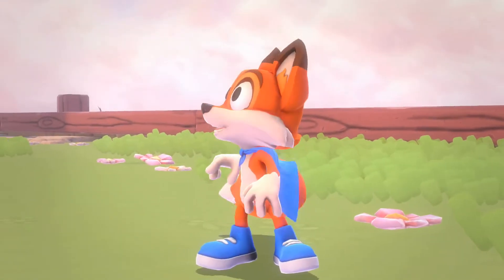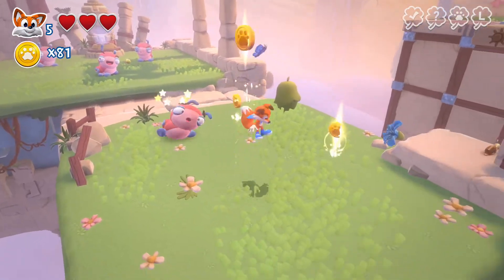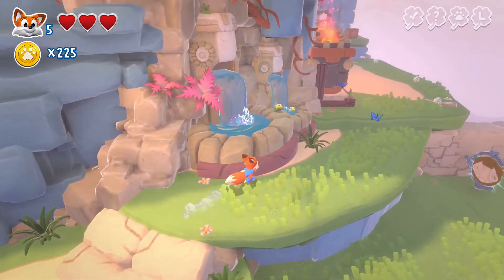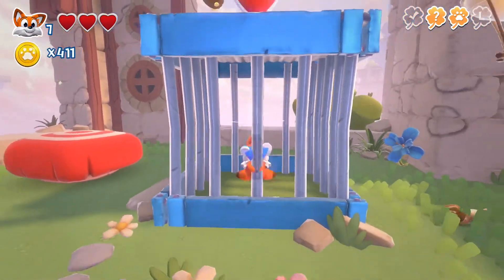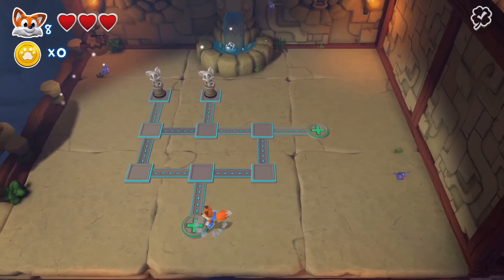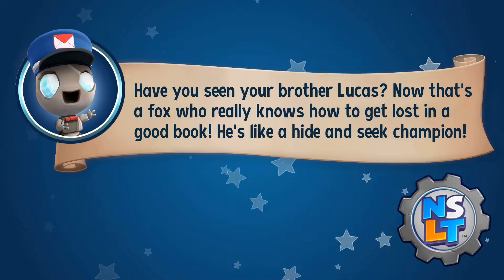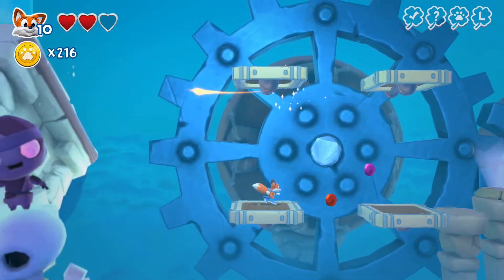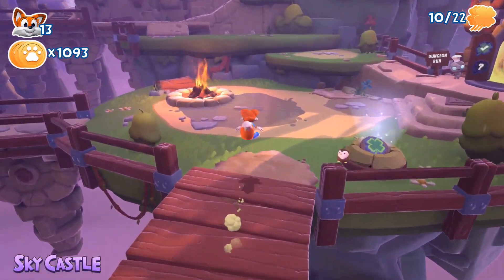New Super Lucky's Tale — [15MoG.133] | N64 / Nintendo 64 inspired Retro 3D Platformer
New Super Lucky's Tale

* As you can see from the runtime(s), most of these videos are longer than 15 minutes.  However, the thought here is that you can skim through the video(s) to see some relatively early gameplay footage—alongside some minor commentary—to help you decide if it's a game that you want to check out.

Episode 133 in a series of videos called '15 Minutes of Game' that I (Kevin) am starting in an effort to highlight lesser known independent video games.  The series was inspired by the massively successful itch.io Bundle for Racial Justice & Equality, which raised over a whopping $8 million!!!  Over 1,700 items (primarily consisting of independent video games) are included in the bundle—games of all shapes & sizes—all for a minimum donation of $5!?!?

In a small effort to thank these independent developers for donating their work to such a noble & important cause, I thought I'd start the series off with (at the very least) the first 15 videos highlighting games that were included in the Bundle for Racial Justice and Equality, though I will certainly continue to feature many, many more of them beyond the initial batch.Thanks for watching!